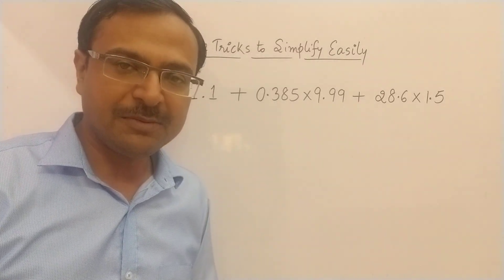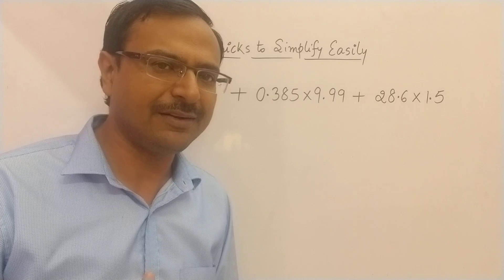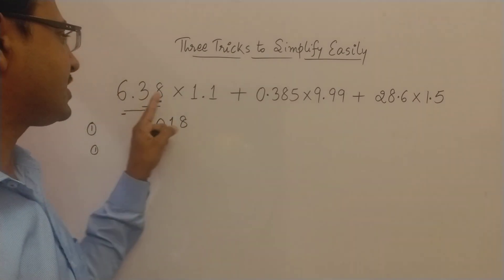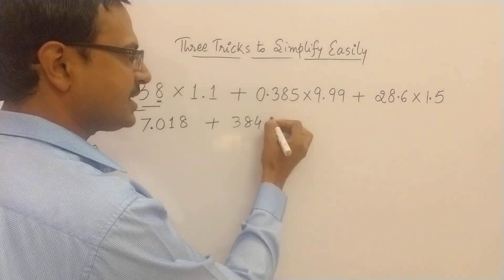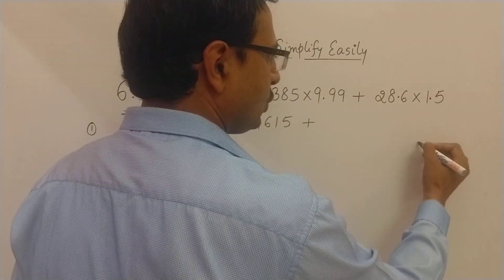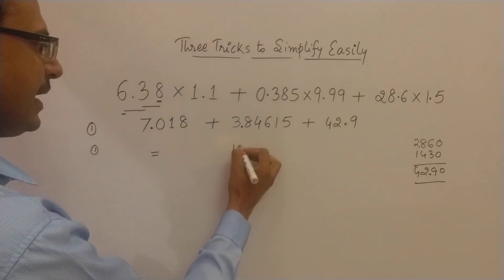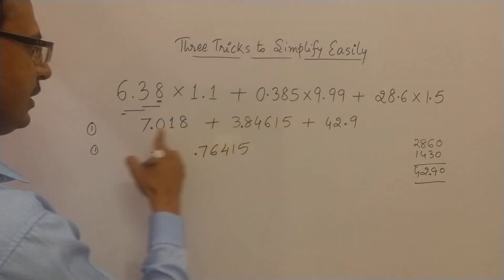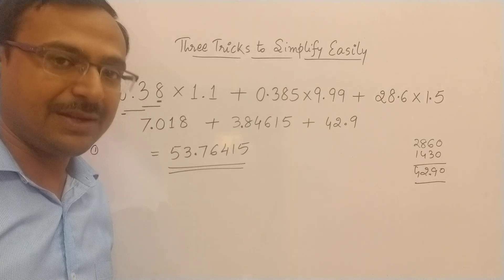Amazing Decimal Multiplication Simplification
Three tricks of multiplying numbers and you will find the answer of a tough and lengthy simplification problem within 10 seconds. MUST WATCH SIMPLIFICATION VIDEO. decimal multiplication and simplification made easy for all of you. for more such interesting questions, keep visiting:
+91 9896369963